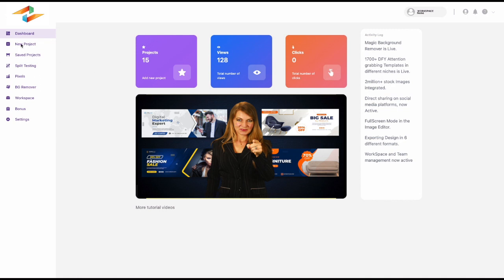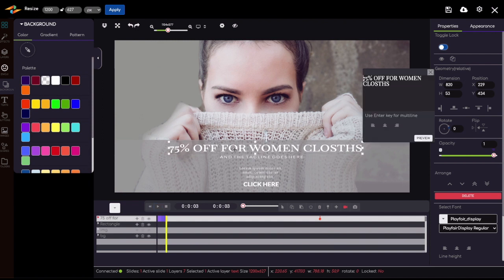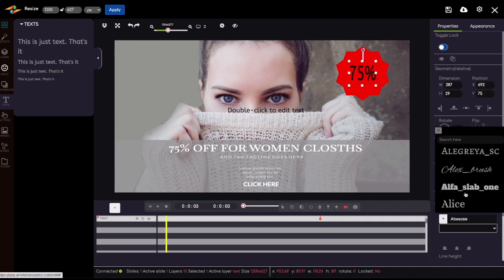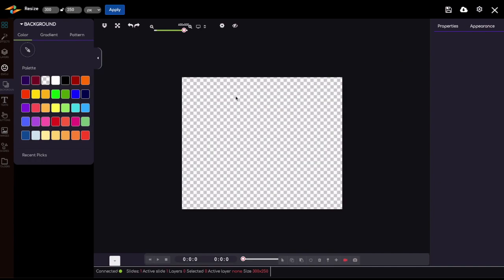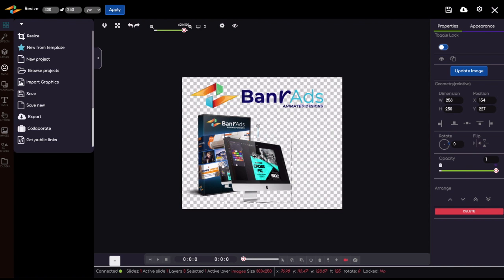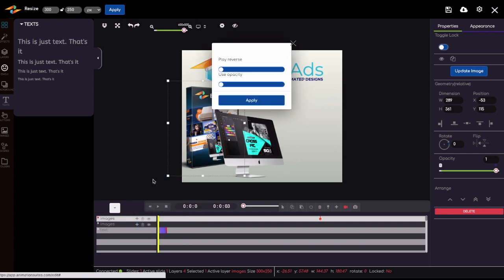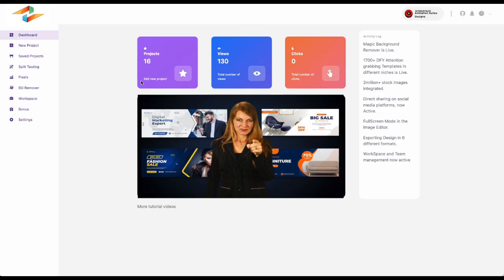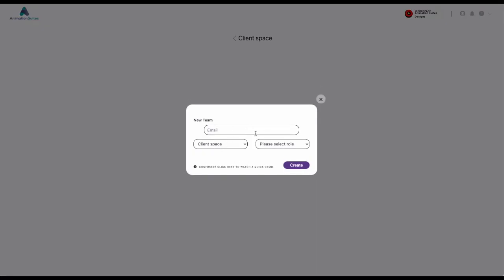BansAds Demo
Want to know more: contact Skype:dvries10271